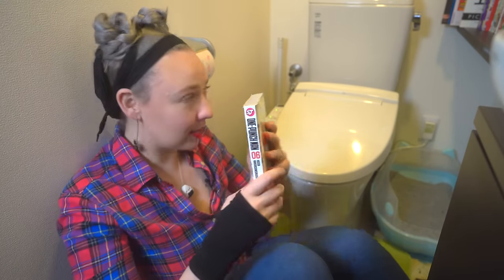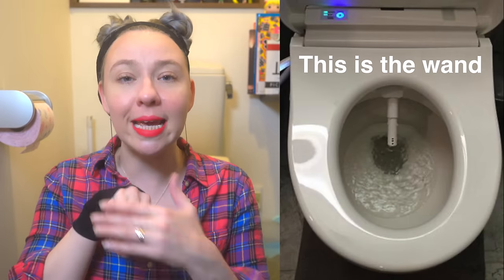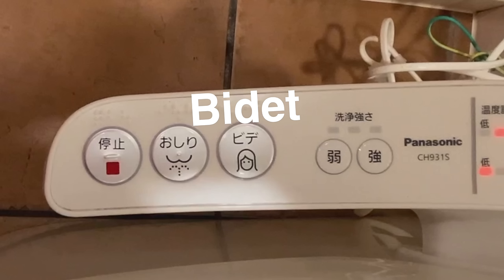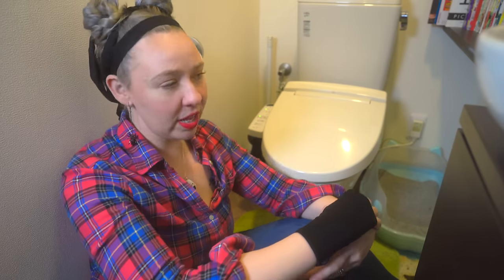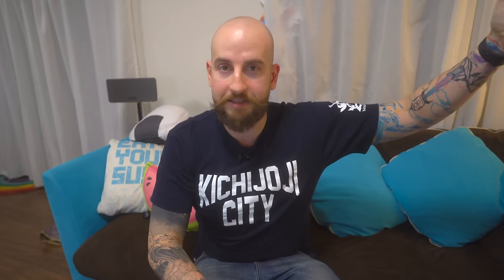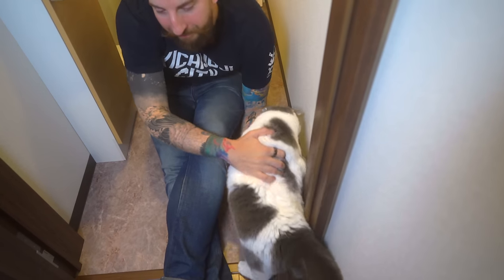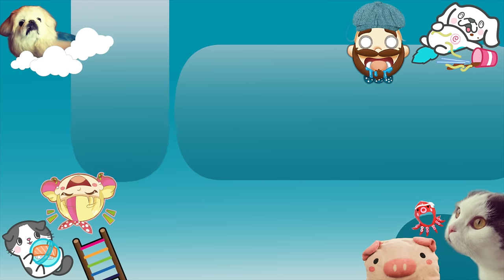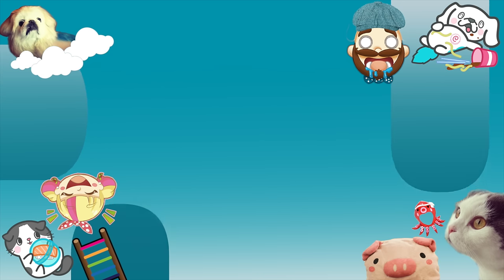How To Use Japanese Toilets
For this week's video, we're going to tell you how to use a Japanese Toilet/Washlet.  Look, we've had some friends visit us and they were mighty confused by it all, and we see lots of instructions in public toilets, so we figured we'd do a video to explain it in more depth, so that when you get to Japan, you feel confident to spray your butt.  You're welcome.